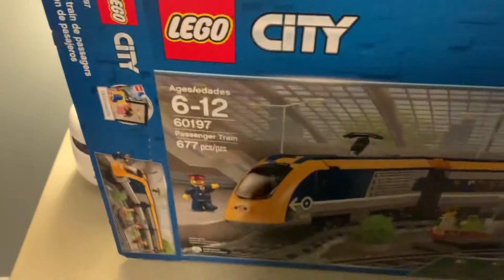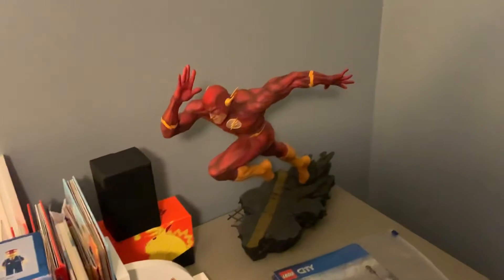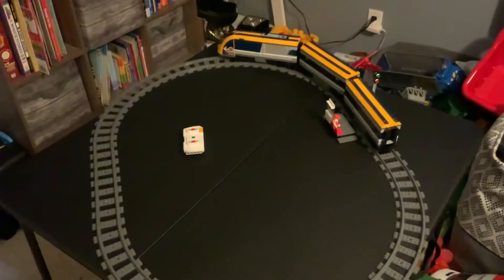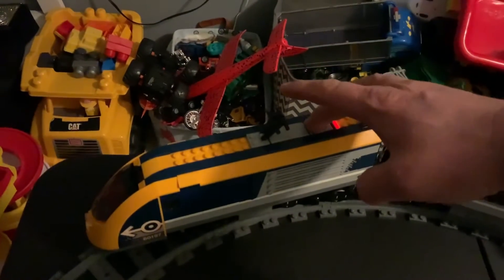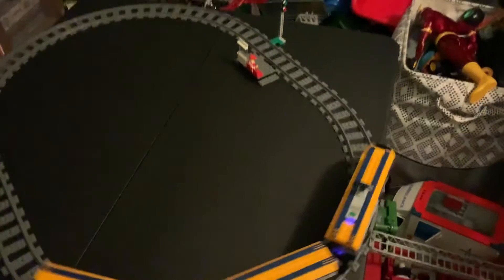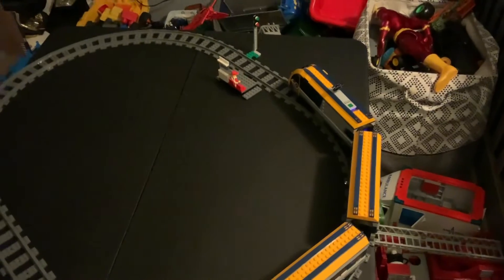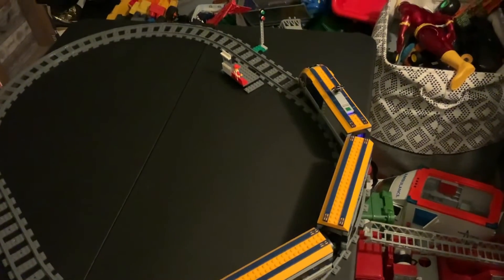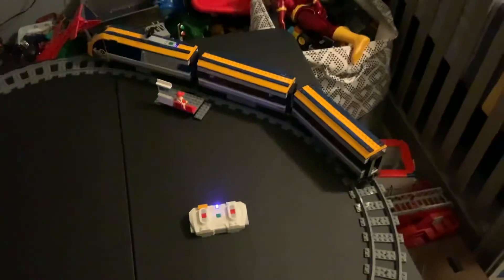Lego City Passenger Train Set Review.